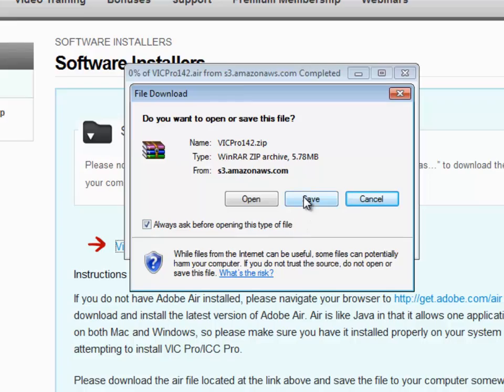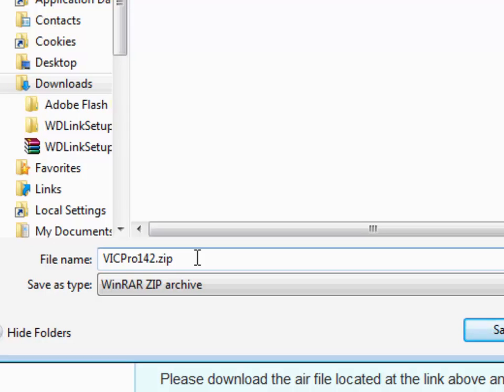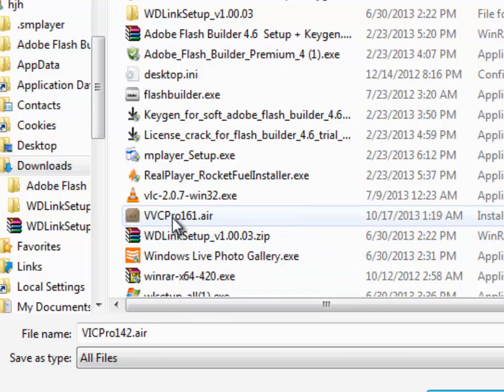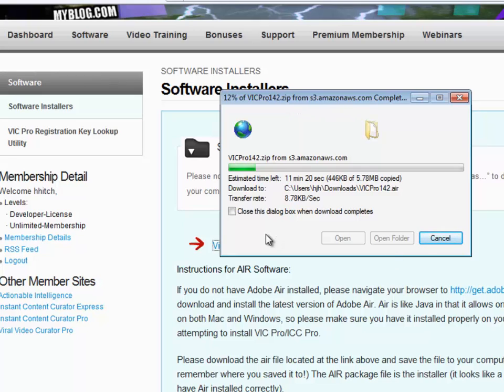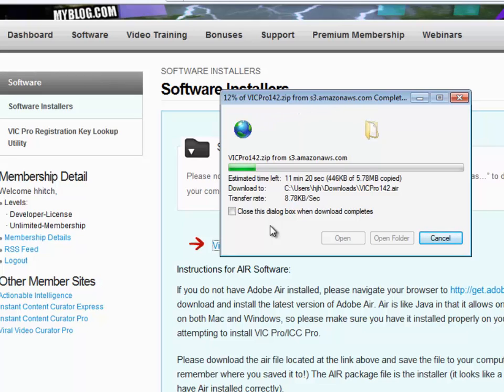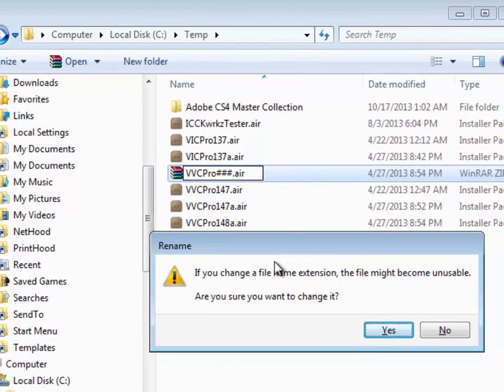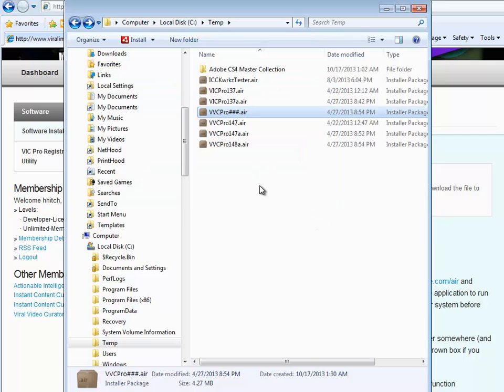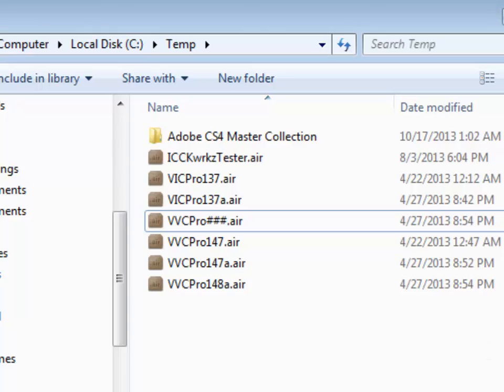Windows Turns Air Files into Zip Files! Beware...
in this video I demonstrate how Windows can turn an air file into a zip file by default when downloading. To preserve the functionality of the software, we have to rename the "zip" file to a .air file so that it will work with the Air installer. Details in this video.